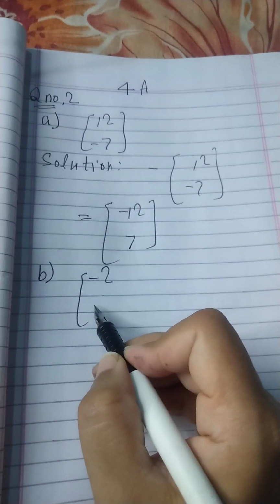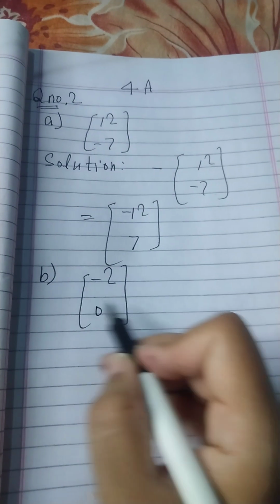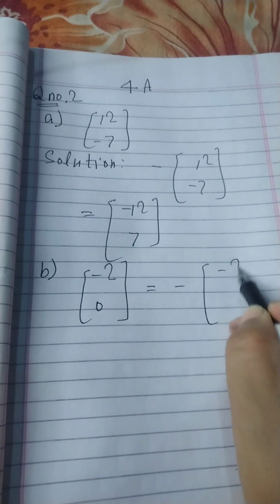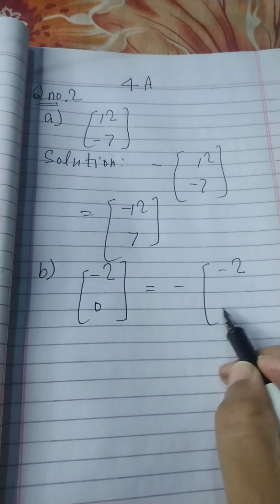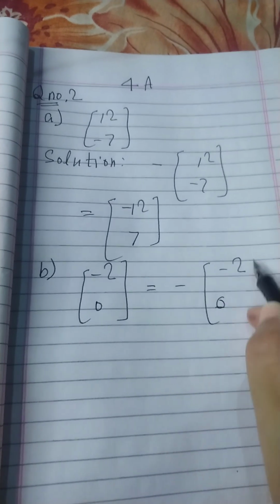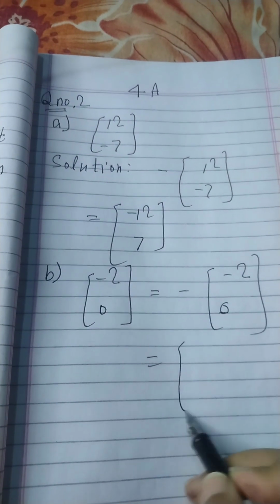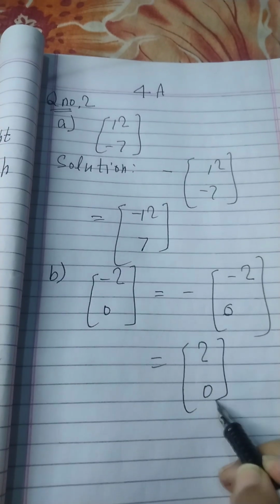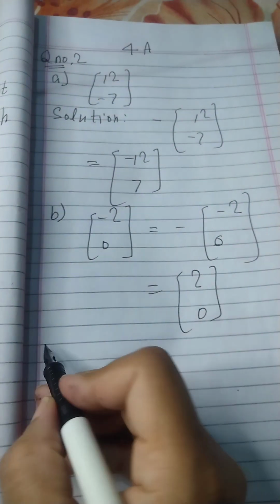Vectors, maths oxford book 4, D4, 8th edition, exercise 4A, Qno 2, 3